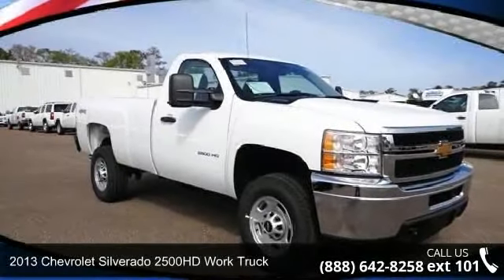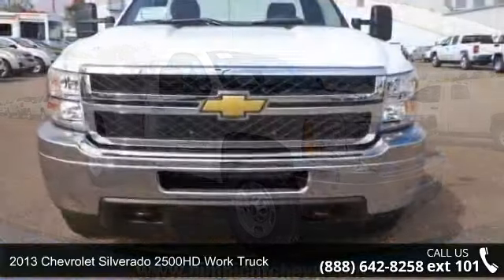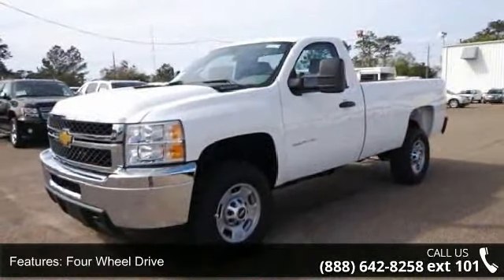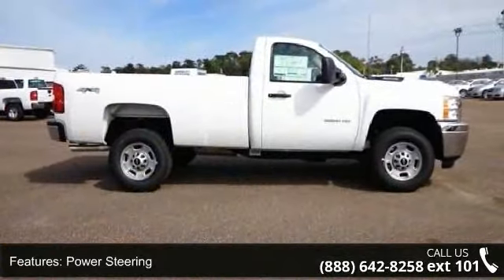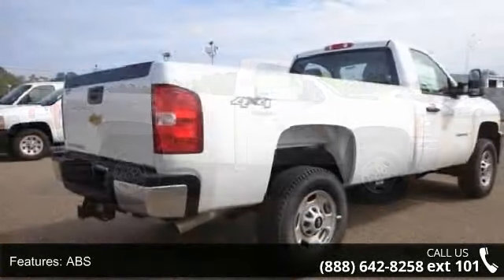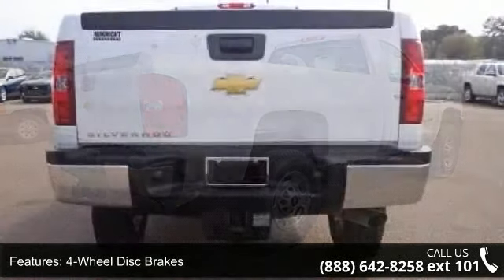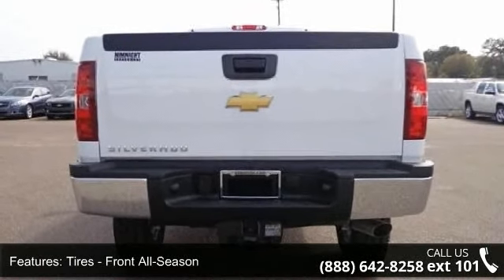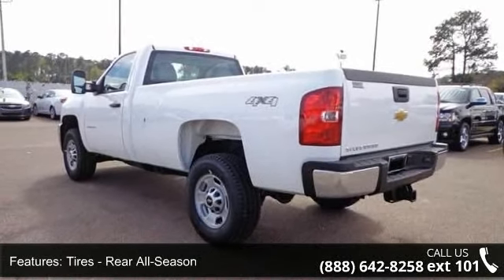2013 Chevrolet Silverado 2500HD Work Truck - Nimnicht Chevrolet - Jacksonville, FL 32210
Summit White exterior and Dark Titanium interior, Work Truck trim. 4x4, Flex Fuel, Turbo Charged, SKID PLATE PACKAGE, FRAME-MOUNTED SHI..., ENGINE, DURAMAX 6.6L TURBO DIESEL V8,..., TRANSMISSION, ALLISON 1000 6-SPEED AU..., Trailer Hitch, ENGINE, DURAMAX 6.6L TURBO DIESEL V8, B20-DIESEL COMPATIBLE, First Oil Change Free. READ MORE! KEY FEATURES INCLUDE: Flex Fuel 4x4, Electronic Stability Control, 4-Wheel ABS, Vinyl Seats, 4-Wheel Disc Brakes. OPTION PACKAGES: ENGINE, DURAMAX 6.6L TURBO DIESEL V8, B20-DIESEL COMPATIBLE (397 hp [296.0 kW] @ 3000 rpm, 765 lb-ft of torque [1032.8 N-m] @ 1600 rpm), TRAILERING EQUIPMENT, HEAVY-DUTY includes trailering hitch platform and 2.5- inch receiver with 2" adapter, 7-wire harness (harness includes wires for: park lamps, backup lamps, right turn, left turn, electric brake lead, battery and ground) with independent fused trailering circuits mated to a 7-wa, TRANSM... read more